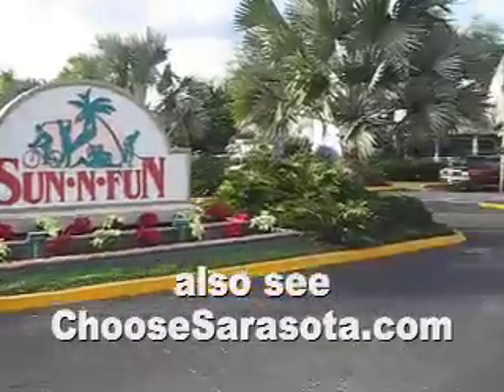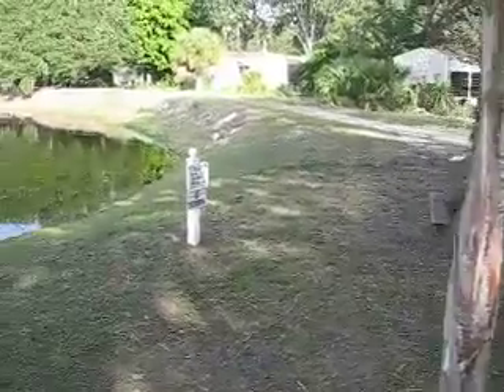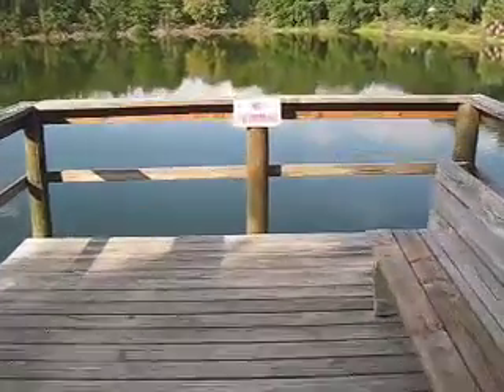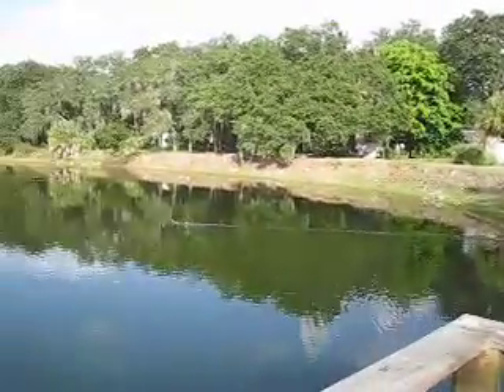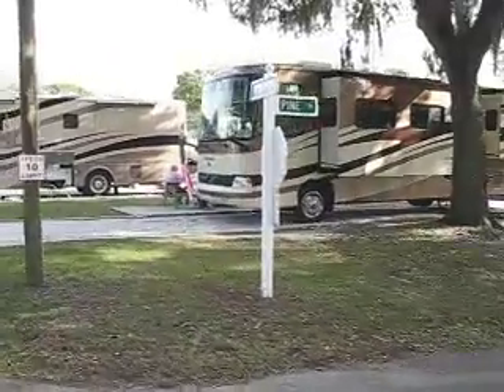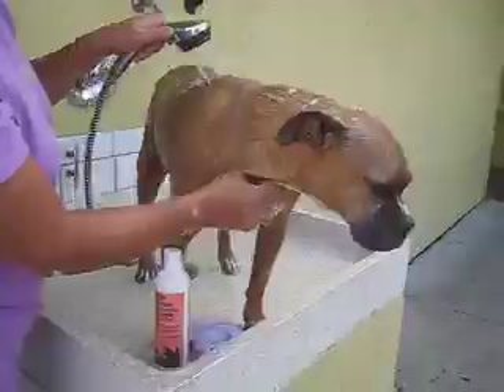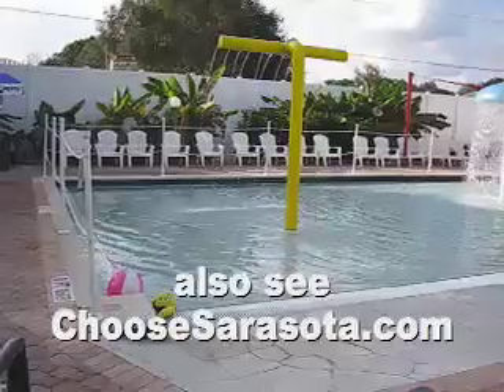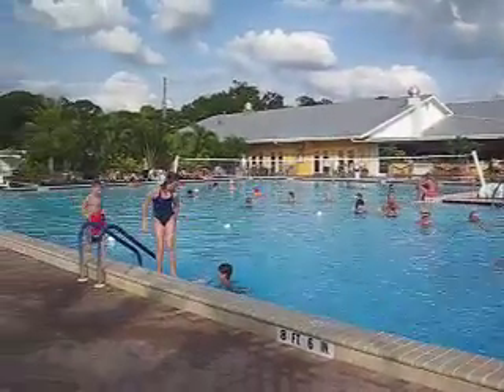Sun-N-Fun Sarasota, Florida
The Sun-N-Fun Resort in Sarasota, Florida is a great place to spend the winter!